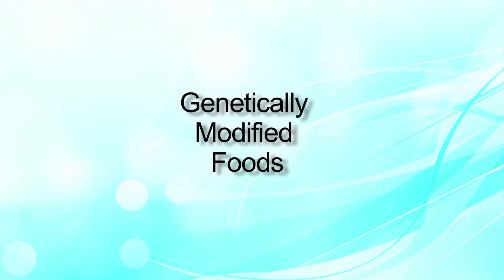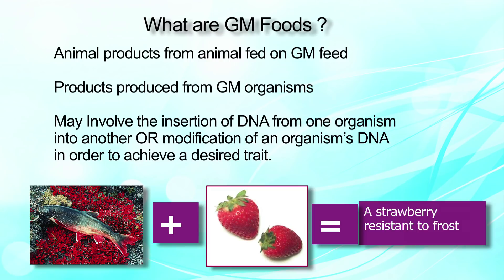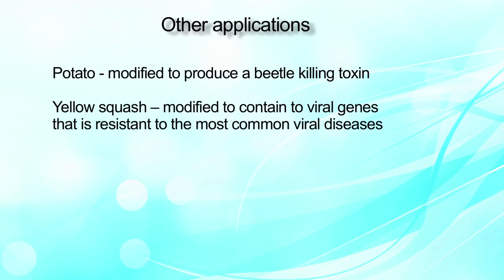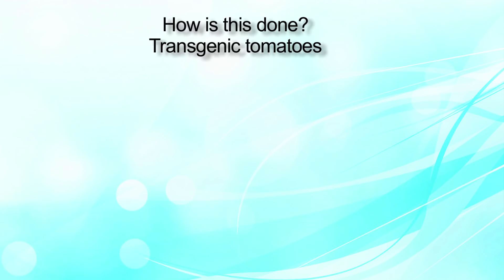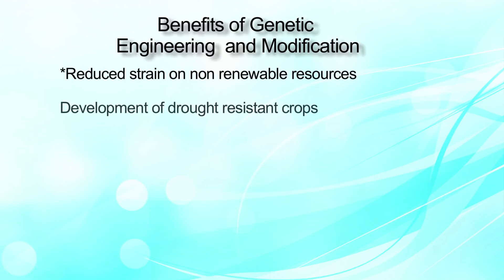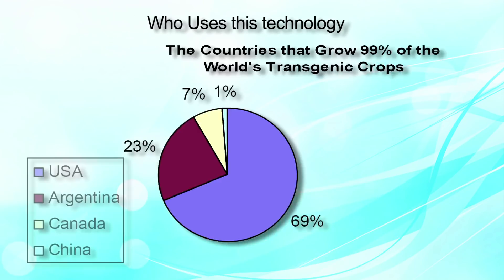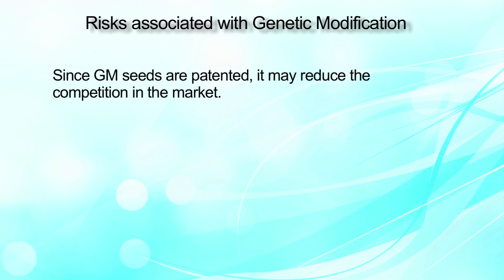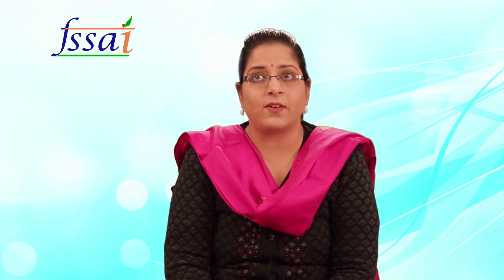Lecture on Genetically Modified Foods by Dr. Aditi Bhatnagar | FSSAI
Lecture on Genetically Modified Foods by Dr. Aditi Bhatnagar | FSSAI | Genetically modified crops | Ministry of health & Family Welfare |